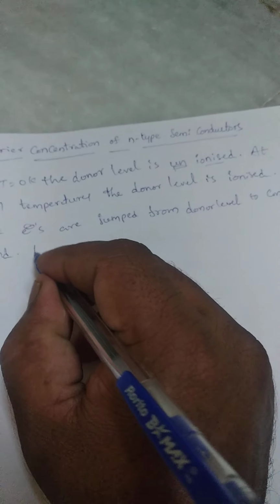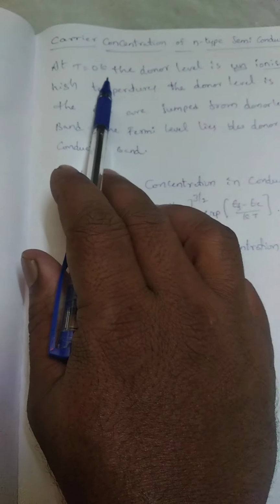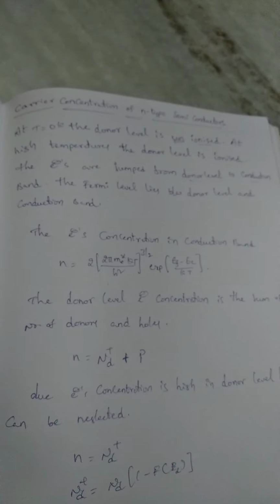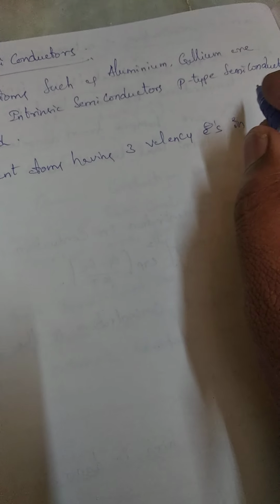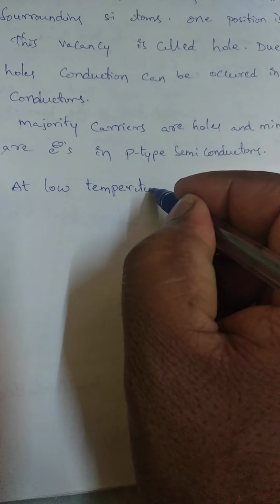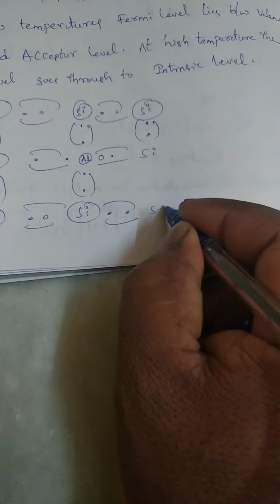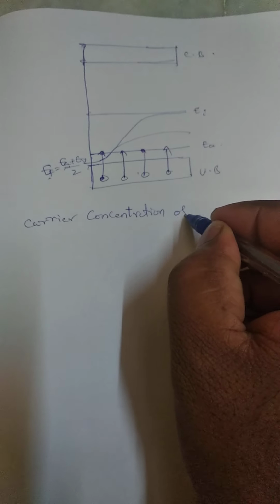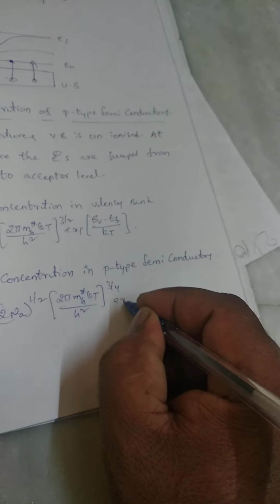Semiconductors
P type semiconductors.